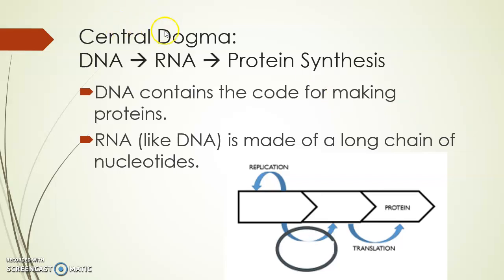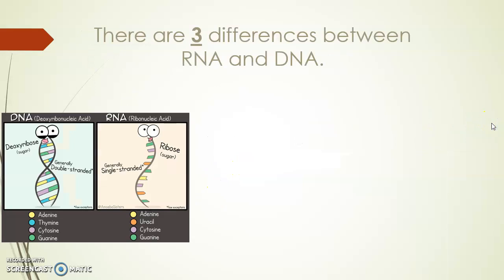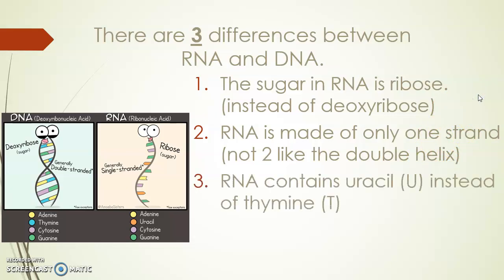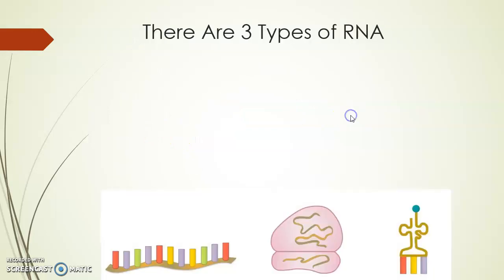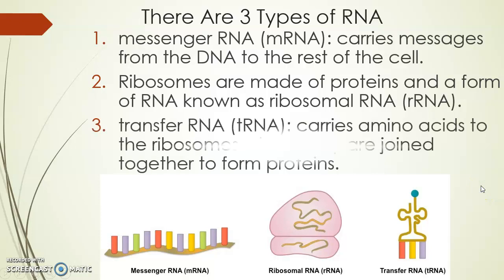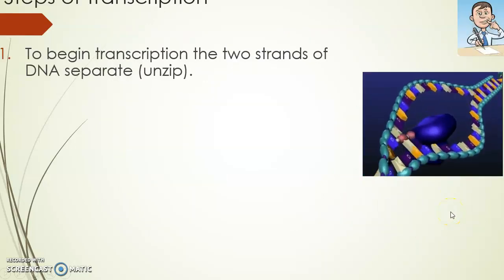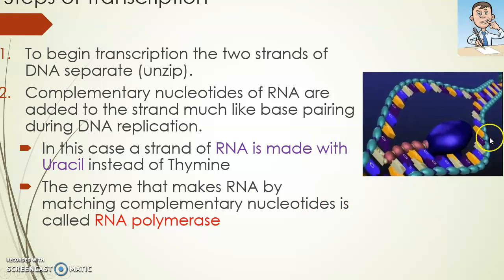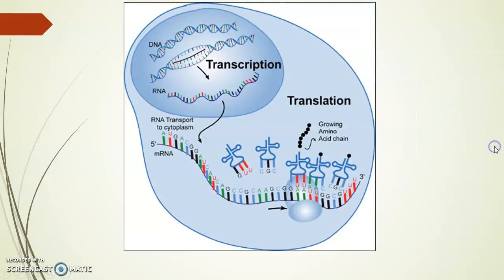Transcription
Transcription for Biology 1 Made with screencastomatic. Just a teacher trying to help her students.